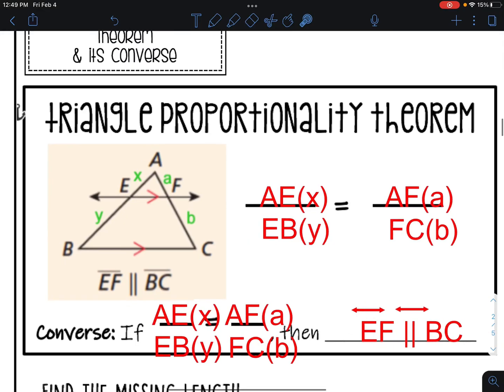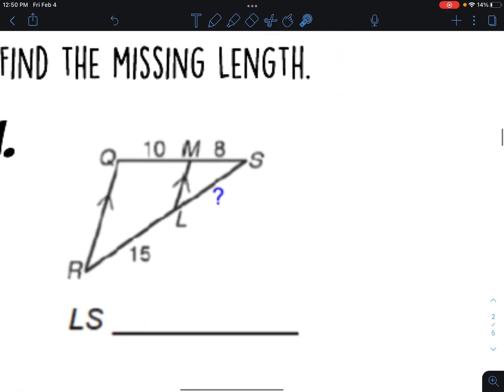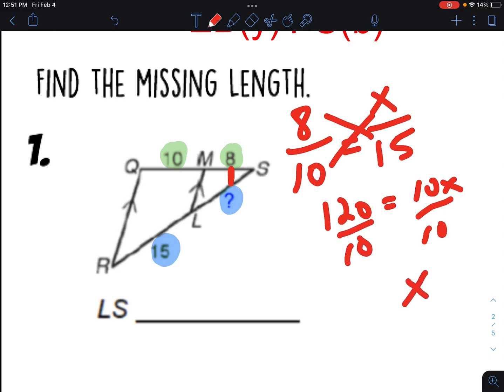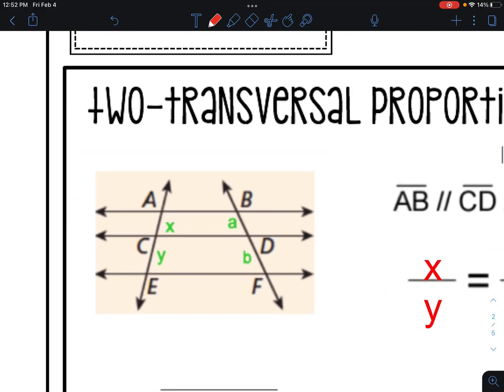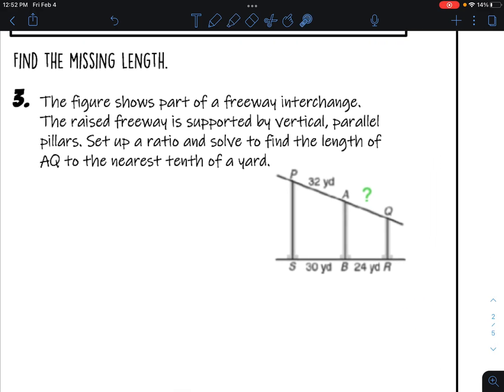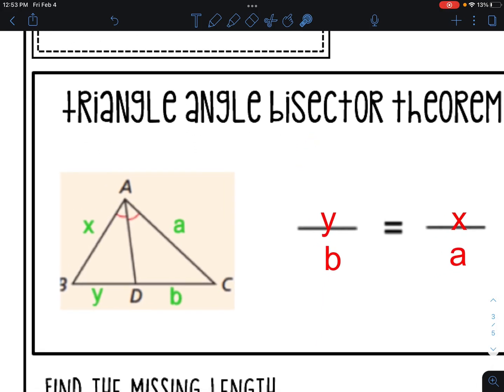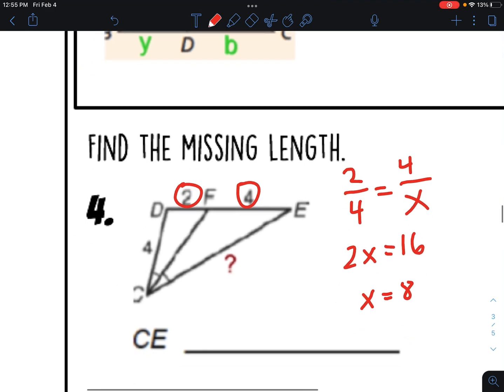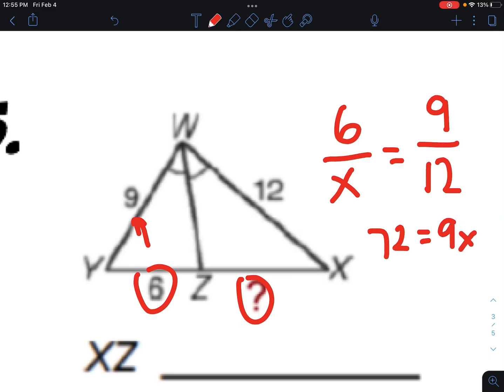Side Splitter Theorem